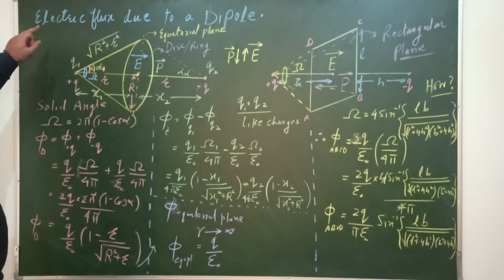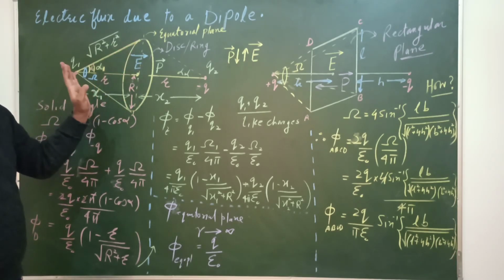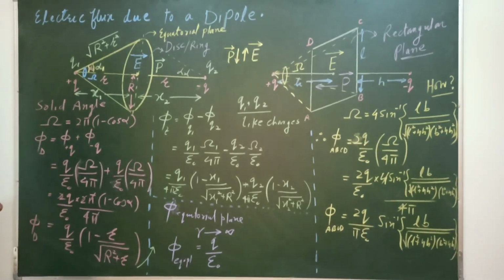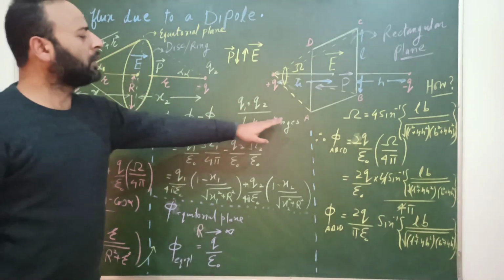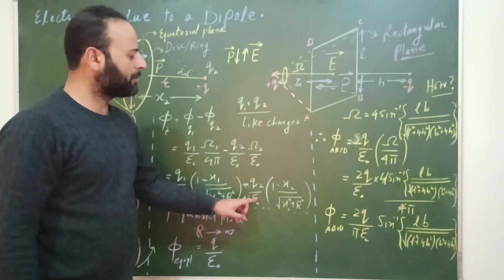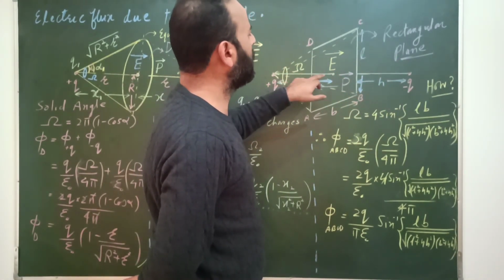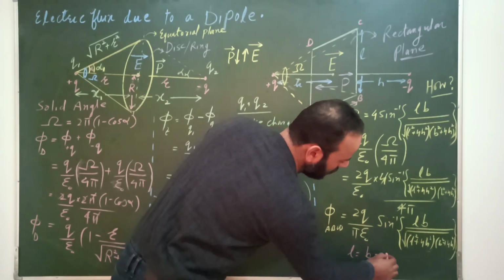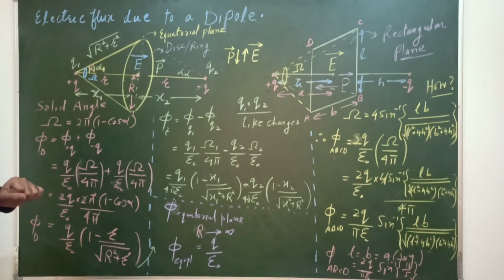Electric flux due to a dipole.Electrostatics.lI JEE II NEETII OLYMPIAD